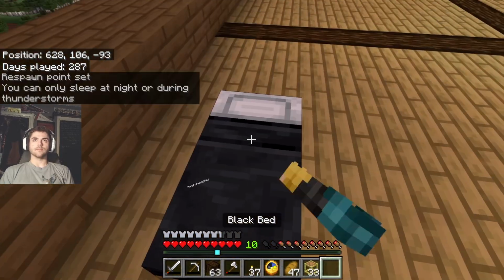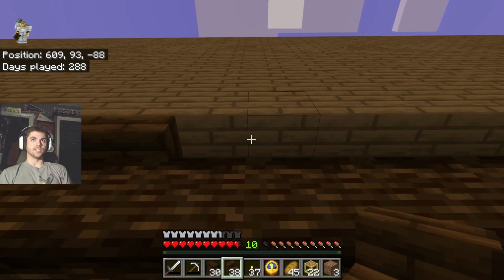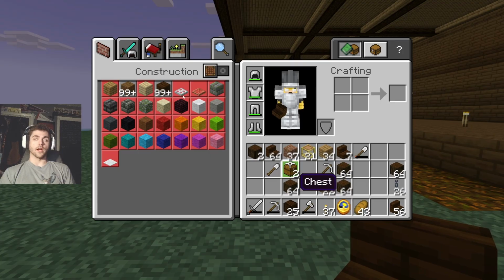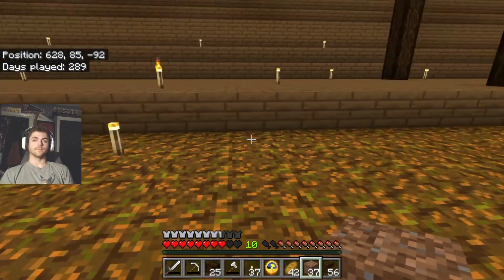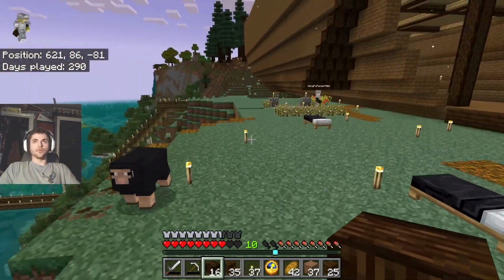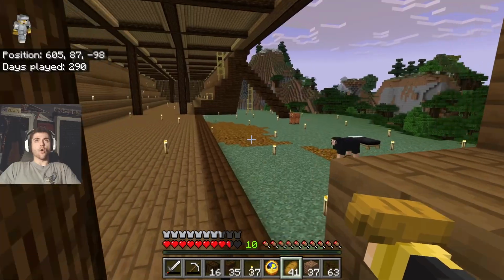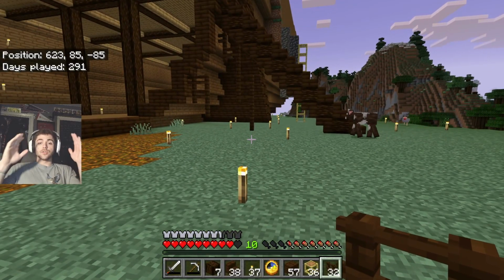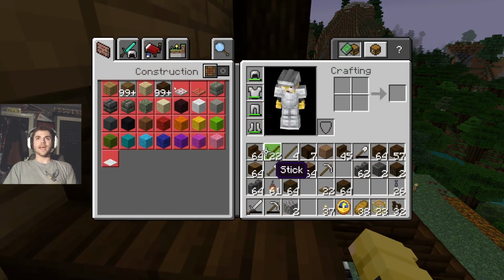I Started the Door of Noah’s Ark | Building the Bible in Minecraft Survival | The Ark EP9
Welcome back to Building the Bible in Survival! In this episode, we continue working on Noah’s Ark by building one of the most important features yet—the Ark’s main door—while diving into the deeper literary design of the Genesis Flood narrative.

As the build progresses, we begin shaping the door of the Ark (designed as a drawbridge), adding both structure and symbolism to the project. While working on this section, we take time to explore something that is often overlooked in Scripture:

The Flood story is not just written—it’s carefully designed.

In this episode, we break down:

• The role of repetition in Hebrew literature
• The meaning of key phrases like “kol basar” (all flesh)
• The word “gavar” (the waters prevailed/overpowered)
• The significance of numbers like 7, 40, and 150
• Why the instructions for animals (2 by 2 and 7 by 7) are not contradictions, but layered storytelling
• And most importantly—the chiastic (mirrored) structure of the Flood narrative

The Genesis Flood account follows a powerful literary pattern:

Corruption → Ark entered → Waters rise → Waters peak → Waters fall → Ark exited → Restoration

This mirrored structure (called a chiasm) shows that the Flood is not random chaos—but a controlled, purposeful act under God’s sovereignty.

The repetition of phrases like “kol basar” emphasizes the totality of the Flood’s impact, while words like “gavar” give a sense of movement and intensity as the waters rise and fall.

Even the rhythm of the story mirrors what is happening physically—everything increases, peaks, and then reverses.

And that leads to a powerful truth:

What feels chaotic to us is never chaotic to God.

Just like the Flood, the difficult or overwhelming seasons in our lives are not outside of His control. God is always working with purpose, even when we don’t fully understand what He’s doing.

As always, this series combines Minecraft survival building with deep biblical study, theology, and Hebrew insights, helping bring Scripture to life in a way that’s engaging and meaningful.

If you enjoy Minecraft, biblical teaching, and learning how the Bible is structured and written, this series is for you.

And remember the truth of Philippians 2:9–11 — that Jesus Christ is Lord, and one day every knee will bow.